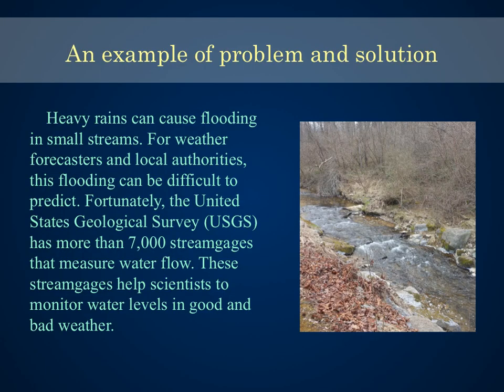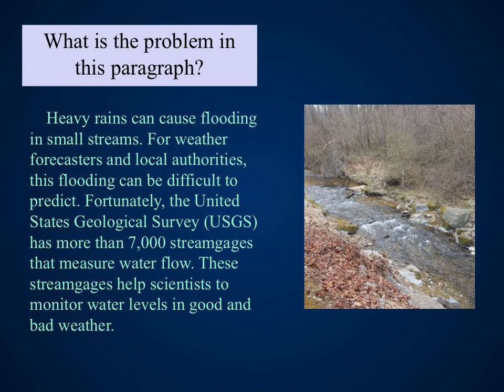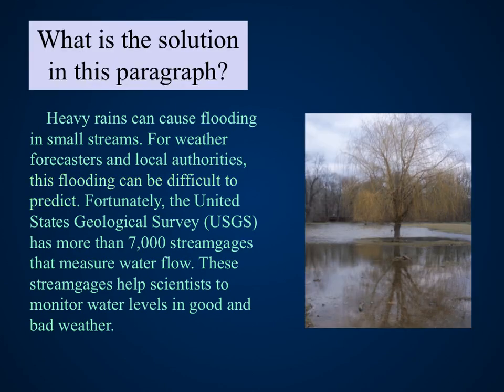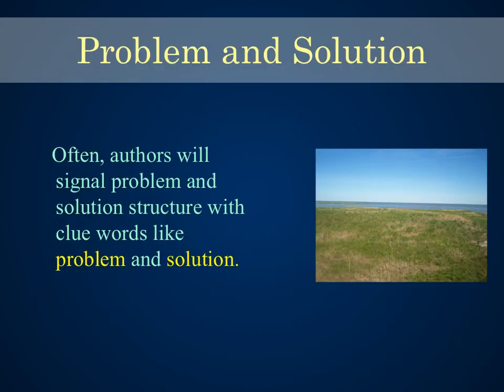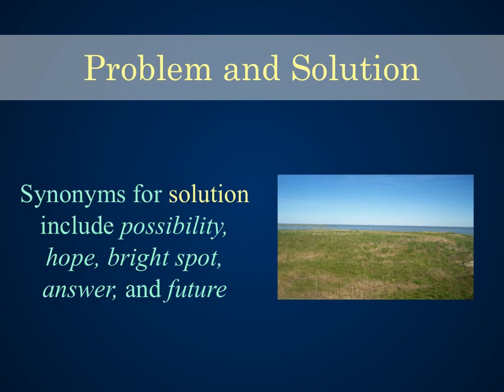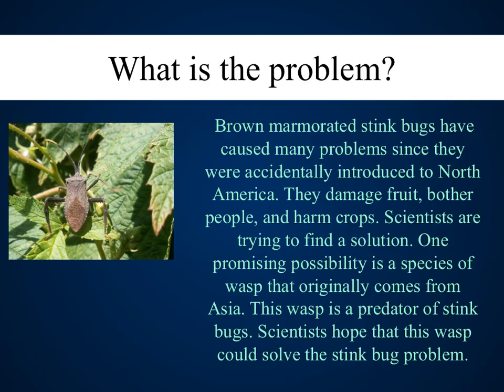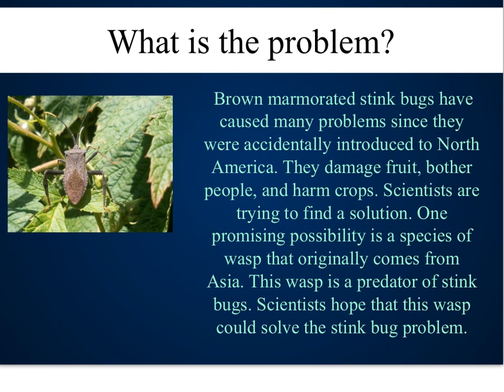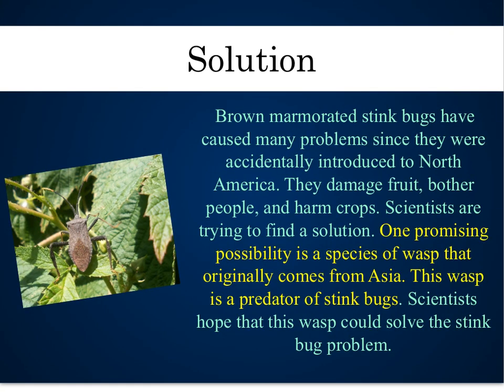problem solution text structure